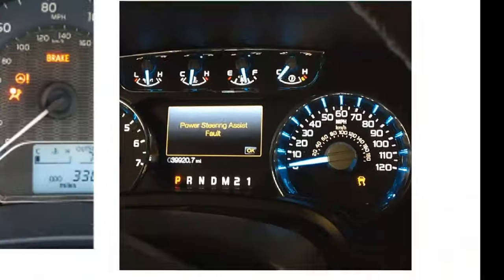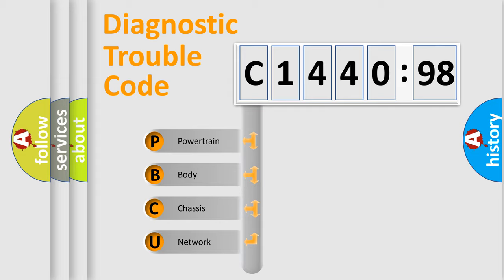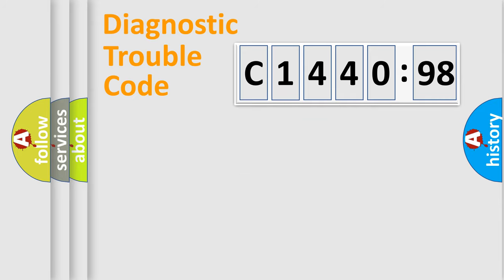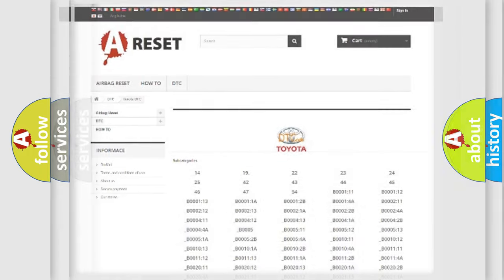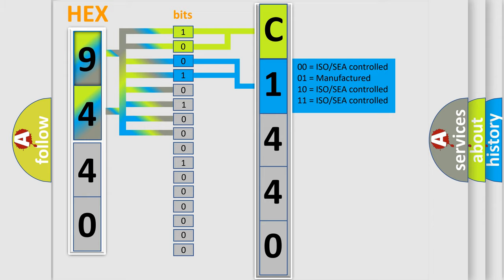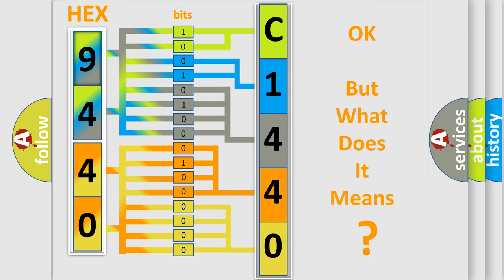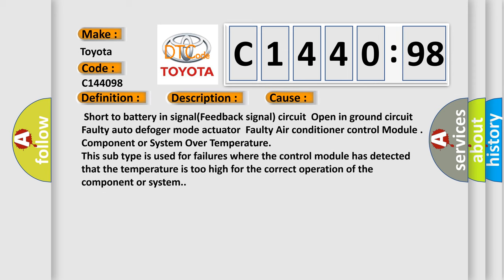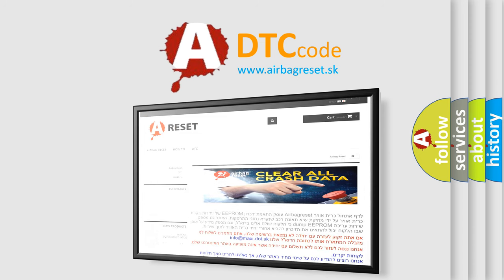DTC Toyota C1440-98 Short Explanation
Contents:
0:21 Basic DTC analysis according to OBD2 protocol standard.
1:48 Insight into programming
2:58 A diagnostically understandable description of the Diagnostic Trouble Code
3:05 Basic error definition

Make:
Toyota
Code:
C1440 98
Definition:
Direction Potentiometer Short (High) - Auto Defog
Description:
The signal from auto defogger mode actuator has been detected 4.9V for 0.3 seconds.
Cause:
 Short to battery in signal(Feedback signal) circuitOpen in ground circuitFaulty auto defoger mode actuatorFaulty Air conditioner control Module
Failure Type: